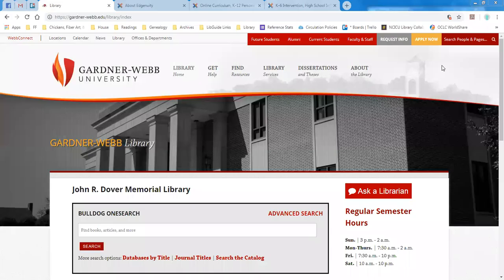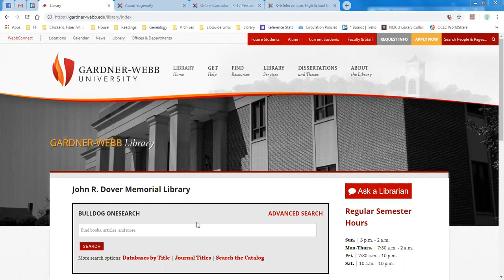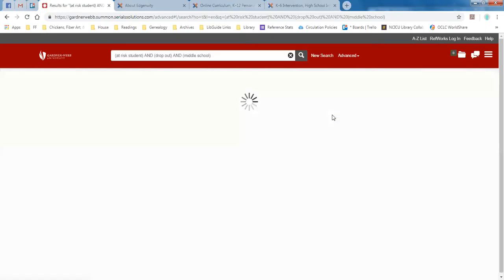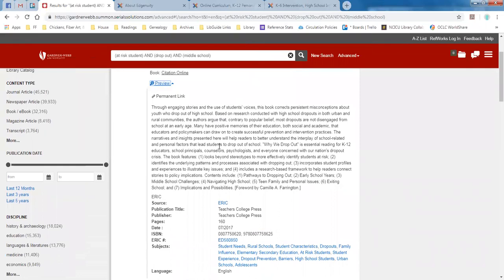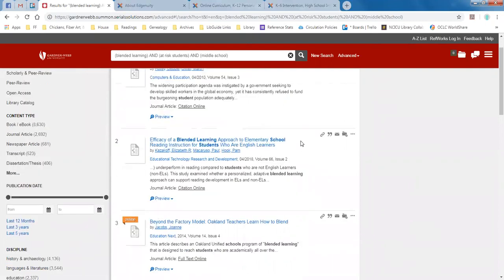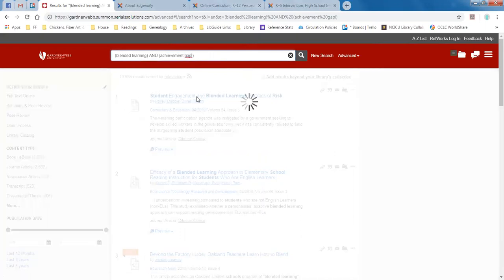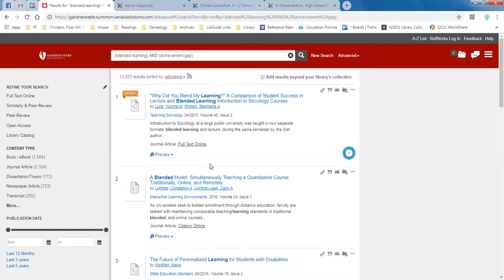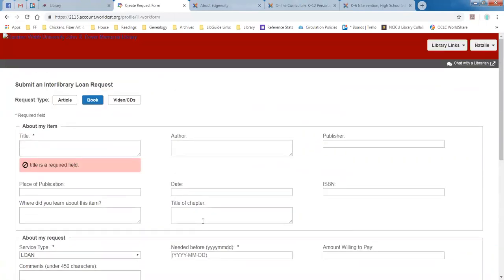L Hill January 2019